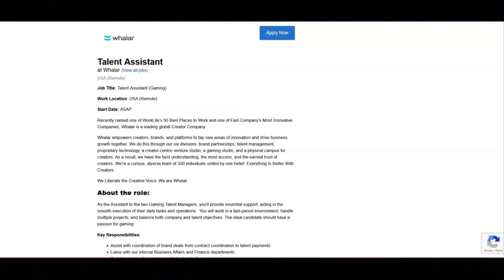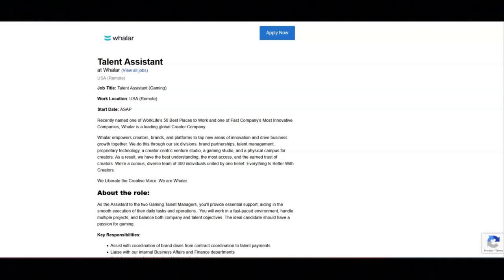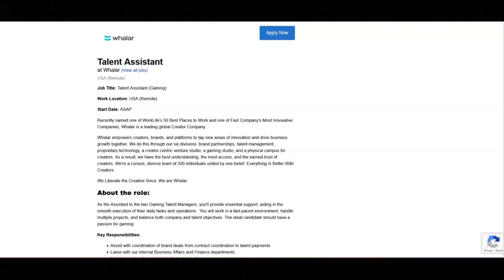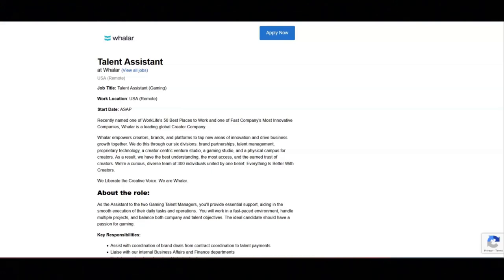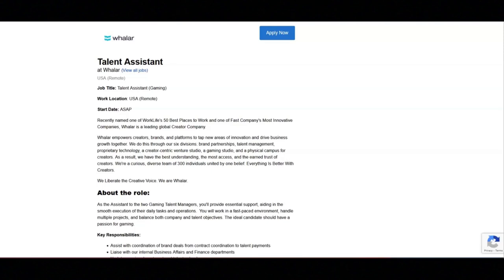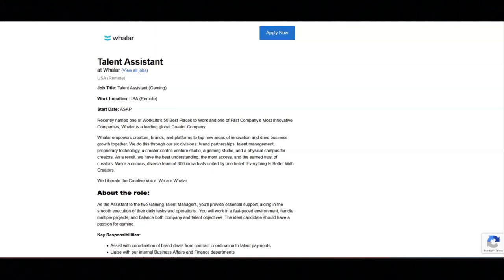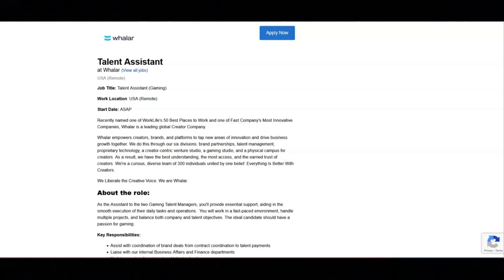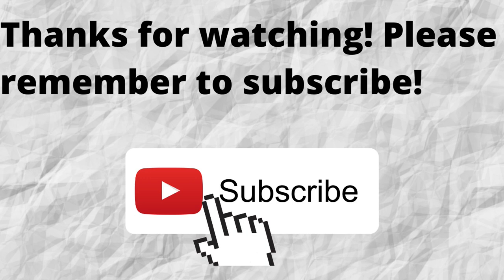Work From Home Job/Great Work Benefits/No Experience Required/No Degree Required/$55,000 A Year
In this video I share a work from home job that provides great work benefits. If you are interested in a work from home job that provides great work benefits then I recommend that you watch this video.